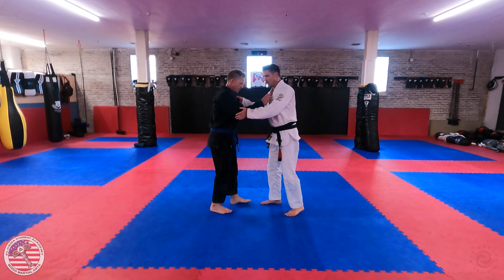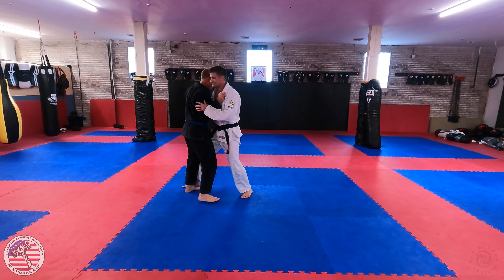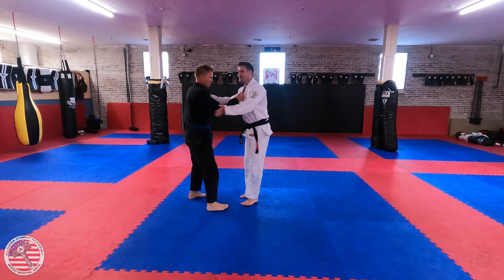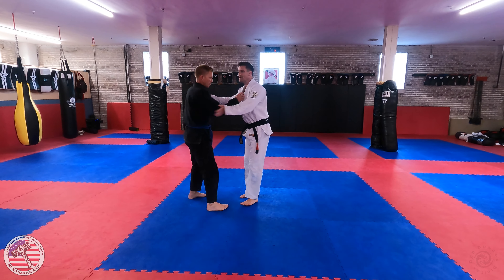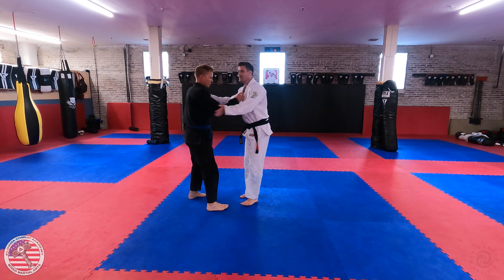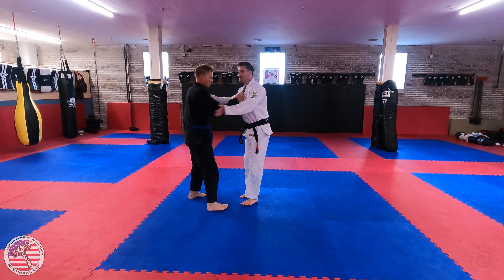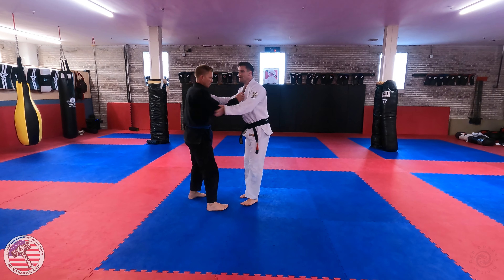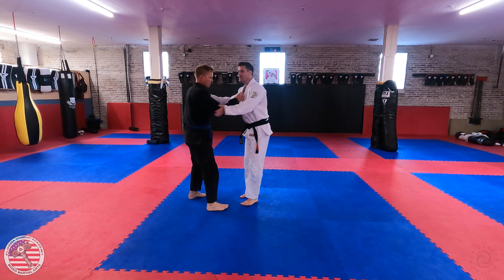FCA BJJ, Footsweep drill breakdown, Gi/Lapel (Bravo) chokes from Guard,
Coach Stuart Langley  @cockneyblue   demonstrates Brazilian Jiu-Jitsu techniques at Florida Combat Academy.